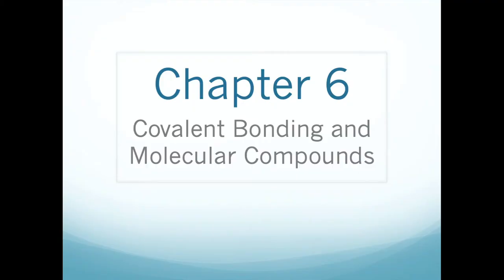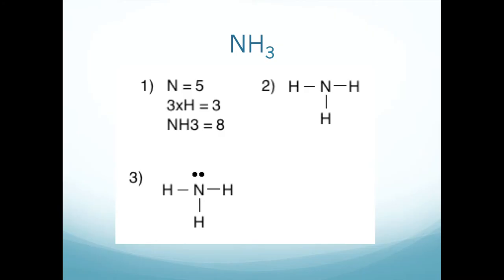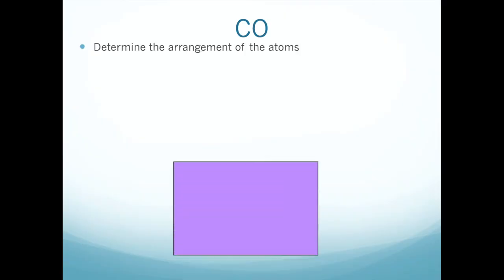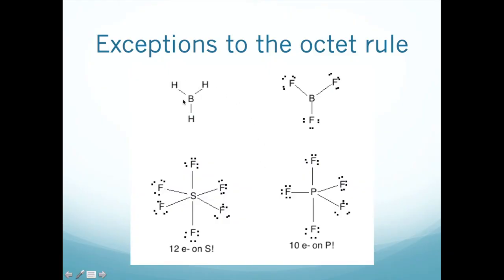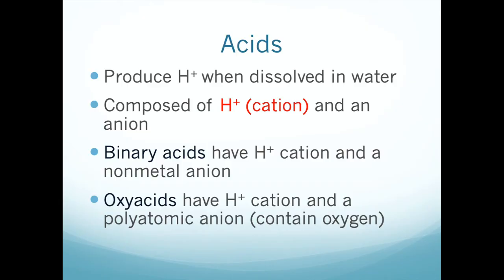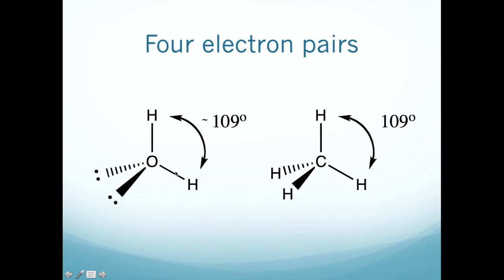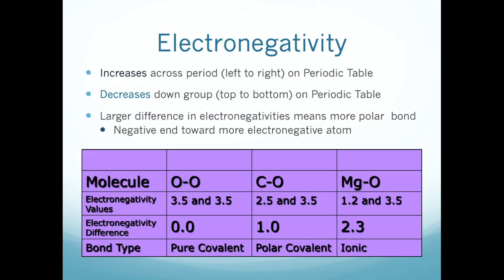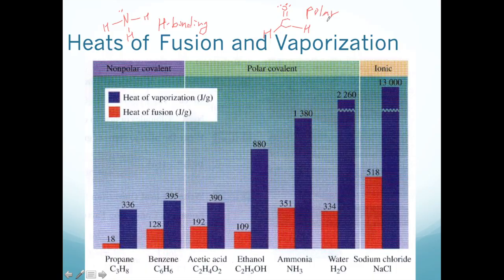CHM 103 Ch 6: Covalent Bonding and Molecular Compounds